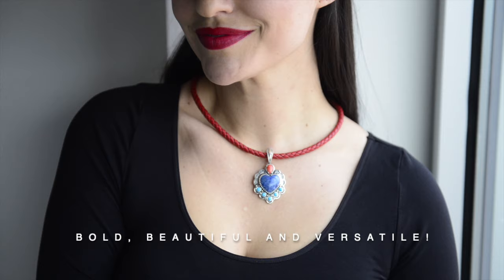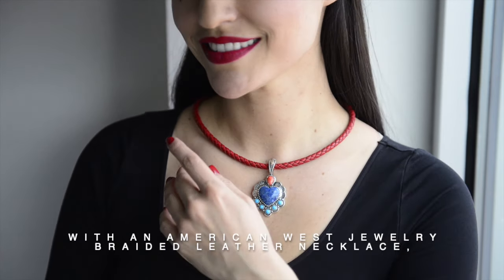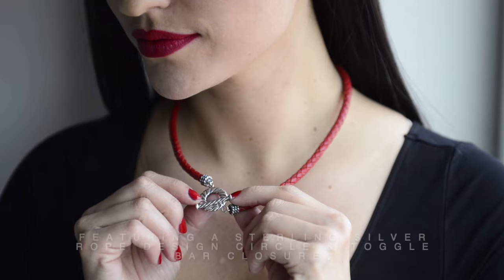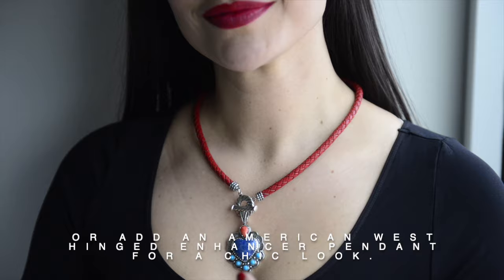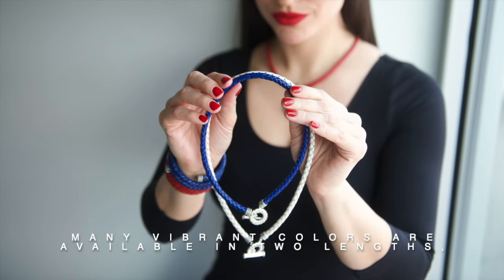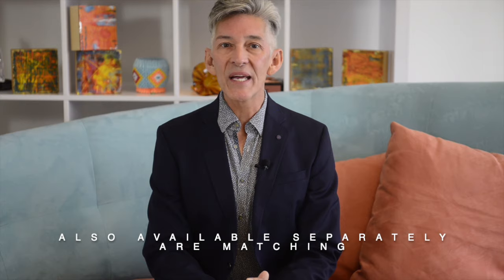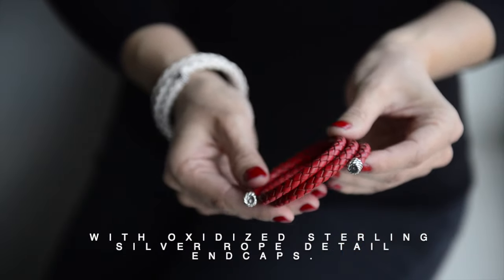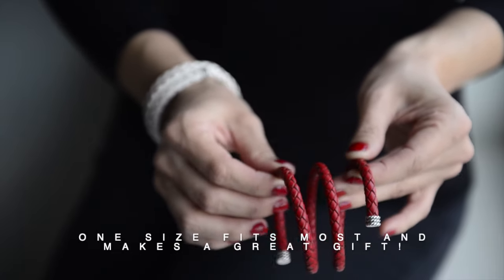Southwestern Braided Leather Toggle Necklace by American West Jewelry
Add a splash of Color to any look with this Bold, Beautiful and Versatile leather necklace!
Featuring a sterling silver rope design circle and toggle bar closure. Wear it alone or pair with your favorite American west Pendant Enhancer. Many vibrant colors are available in two lengths 17 and 20 inches: blue, denim blue, purple, turquoise, orange, pink, gray, red, black and white. Also, to create a chic look, you can add a coordinating American West sterling silver Braided Leather Coil Bracelet with oxidized sterling silver rope detail endcaps.
Each piece in our Classics collection is an homage to the ancient art form of sterling silver, and the unique marriage of Native American and Spanish design that emerged centuries ago, right here in the Southwest. The use of coral, turquoise and mother of pearl has been in vogue since the first trade routes connected the Pacific coast to the desert areas that are now part of Arizona, New Mexico, Texas and Mexico. The crescent-shaped naja centerpieces of our squash blossom necklaces were introduced hundreds of years ago by the Spanish, as part of bridal ensembles and were soon adopted into fashion by Navajo silversmiths.

American West Jewelry is the perfect gift for mom, gift for grandma, gift for daughter, gift for wife, gift for girlfriend, gift for friend or even yourself. It is ideal for any gifting occasion like birthday, anniversary, congratulations, Christmas, Mother’s Day, friendship, graduation, valentine’s day or thank-you. Whether you want to surprise someone with a unique present or simply celebrate a milestone or holiday, our American Made designed and handcrafted jewelry shows your loved one how much you really care.